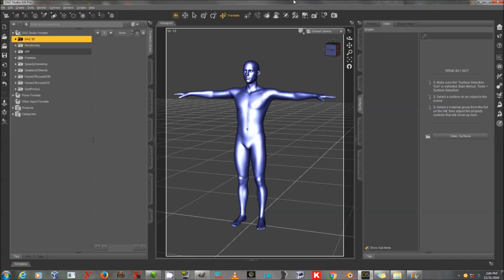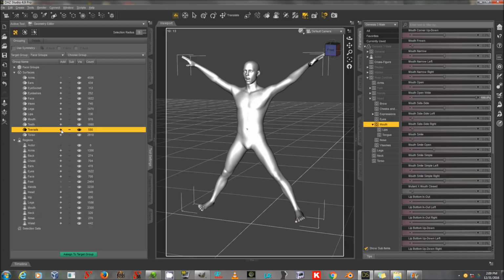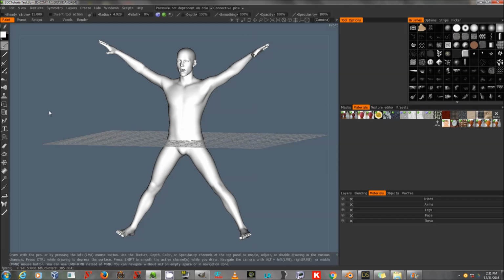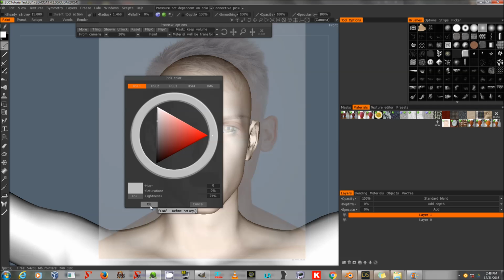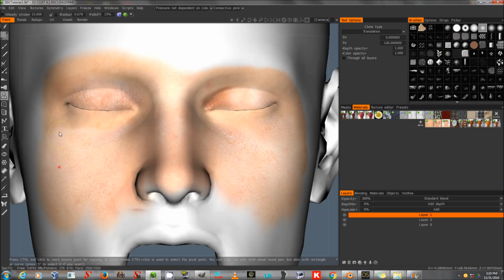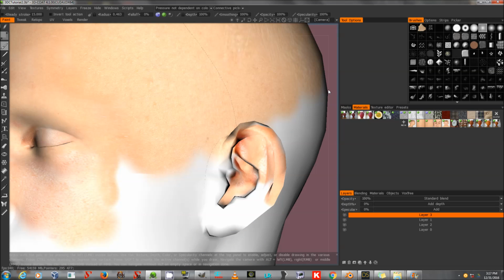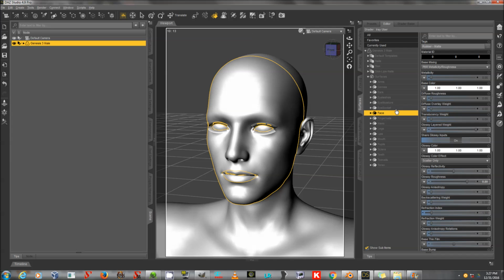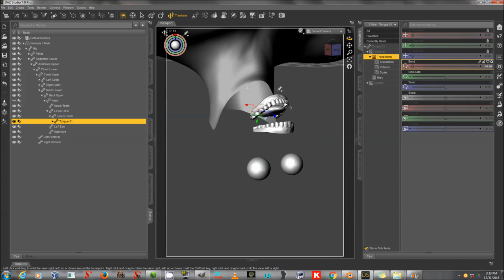Painting Figures With 3D Coat And Photo Sources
This is a tutorial on painting Daz3d's Genesis 3 figures in 3D Coat.  It is longer because this is an involved subject.  I've been asked for this repeatedly and I keep putting it off because one, it's really only of interest to those interested in doing commercial 3D, and two, it is a bit tedious at the best of times.

Before you start you need:
3D Coat
The GIMP, PhotoShop, or another 2D editor (for cleanup and touchups)
Photo resources for the thing you want to texture (in this case a human male, I bought photos from 3d.sk)

I'm going to cover geografts separately at a future point because of both the unique challenges that they pose and the fact that I can't show the gens on YouTube, so I'll have to find a different graft to use for that tutorial.